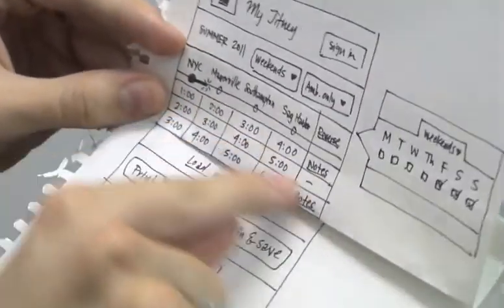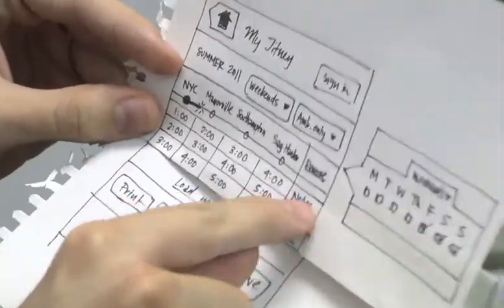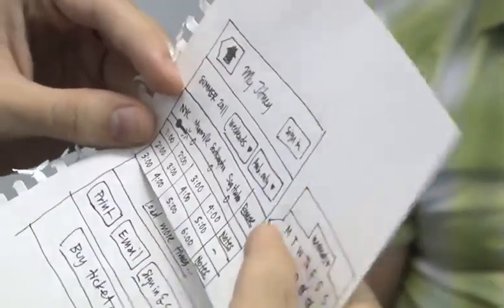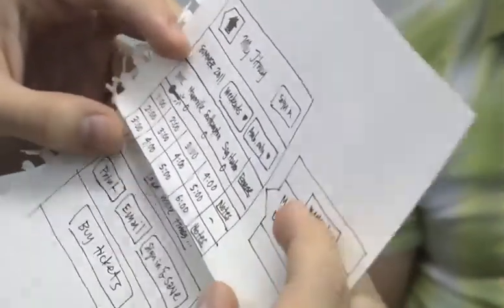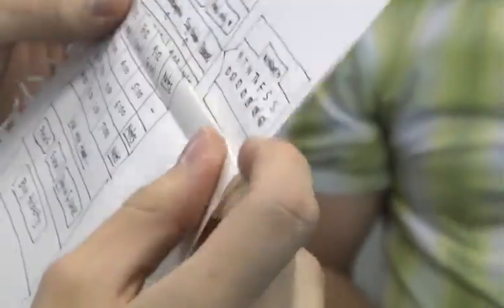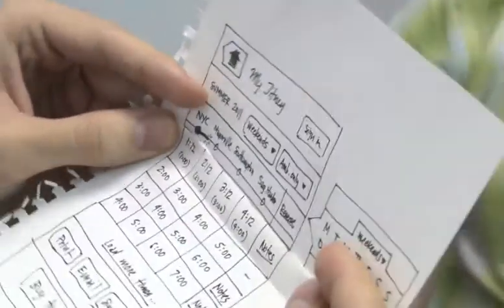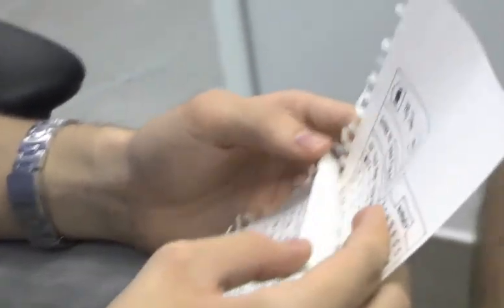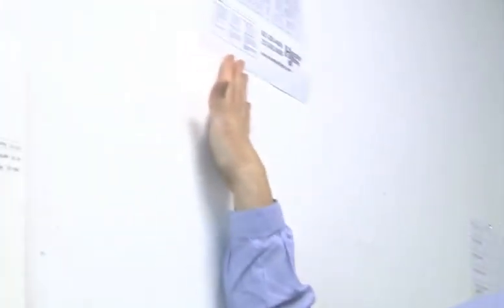Challenge 4: Trevor explains how the Hampton Jitney web app would work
Read the blog Siegel+Gale hosted our very first Experience Throwdown at the Forrester Customer Experience Forum. We collected customer experience challenges from conference attendees and anyone who wished to submit. We selected two challenges per session, and then the S+G team designed an improved experience in less than two hours.